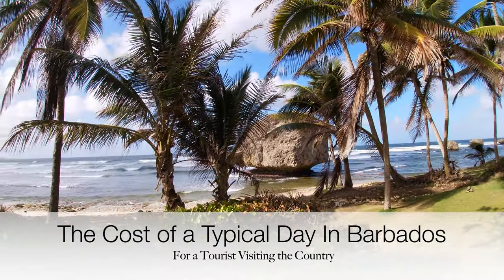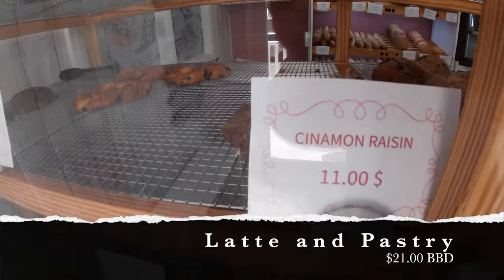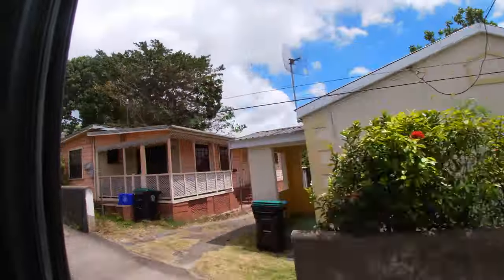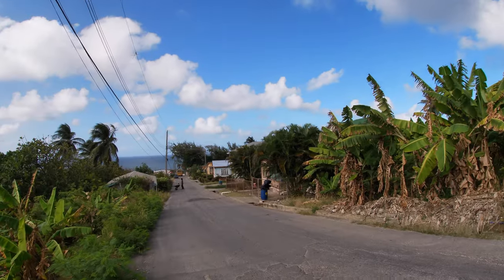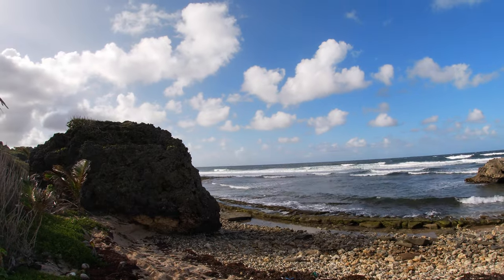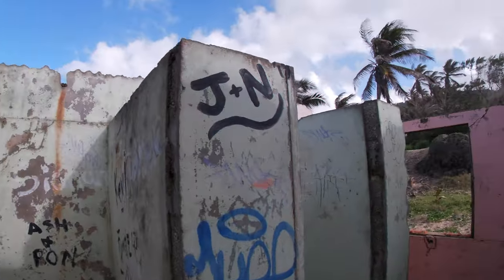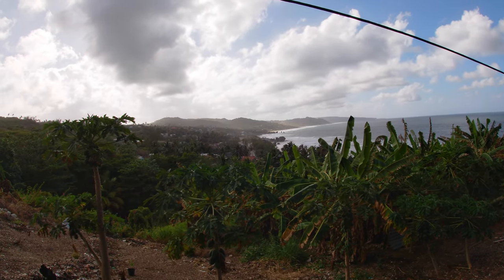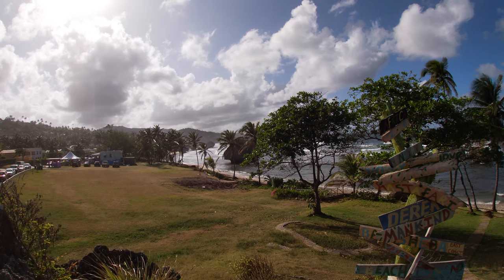The Cost Of A Typical Touristy Day In Barbados (2022)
Being a tourist in Barbados doesn't always have to be expensive!